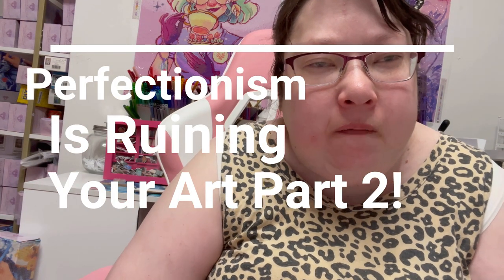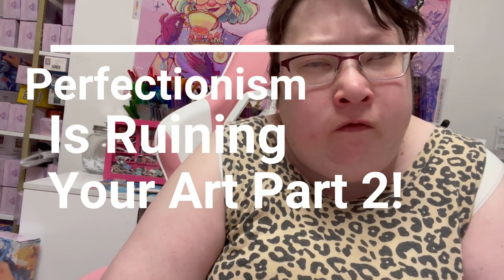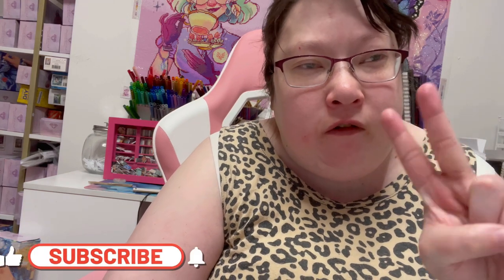Perfectionism is Ruining Your Art Part 2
Perfectionism is Ruining Your Art Part 2! I cover more tips and tricks how you can beat perfectionism in your art and your art career! :D

My Spiritual Messages Journal is now out!

MY SECOND COLORING BOOK AVAILABALE NOW: (Circus Cuties)